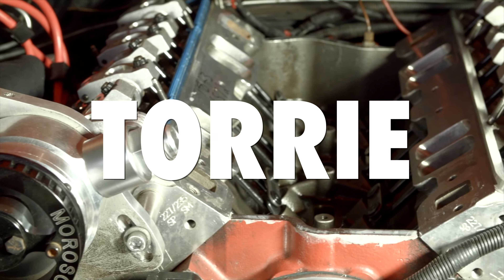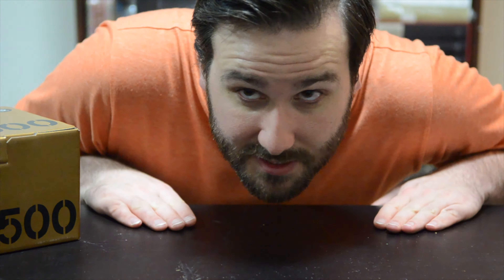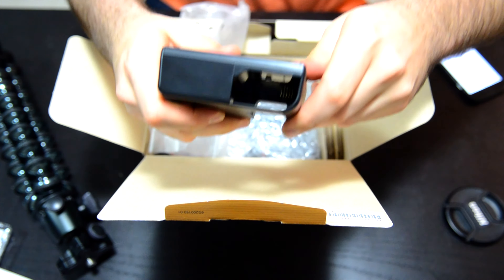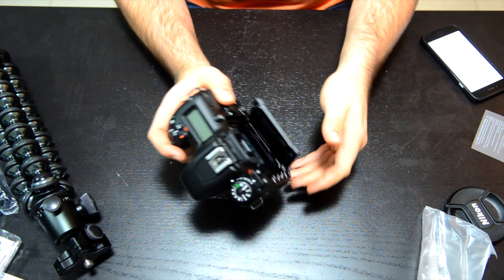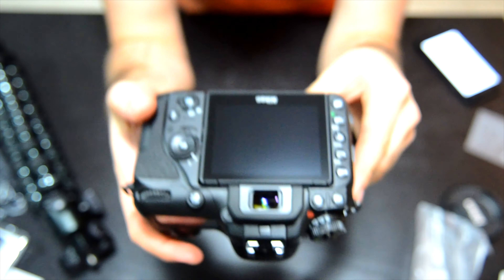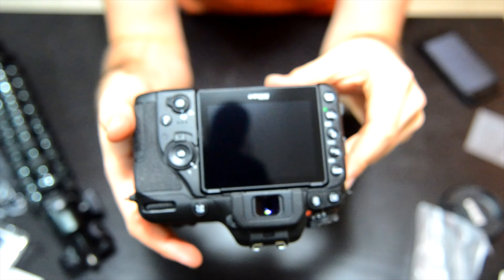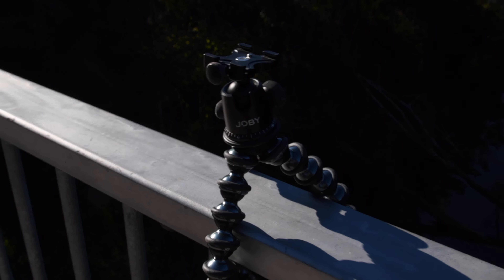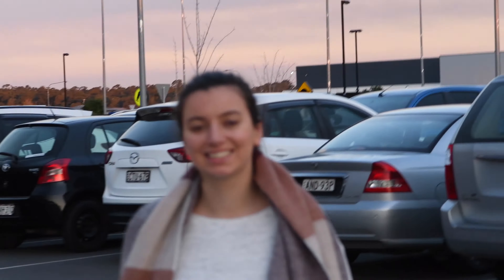My new Nikon 4K DSLR Camera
Shot and cut by Kieran Elliott